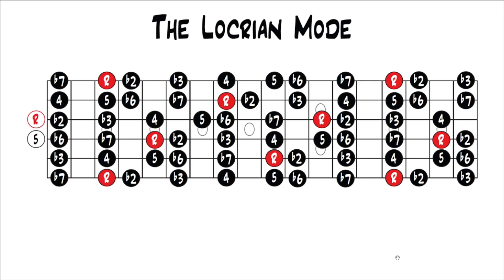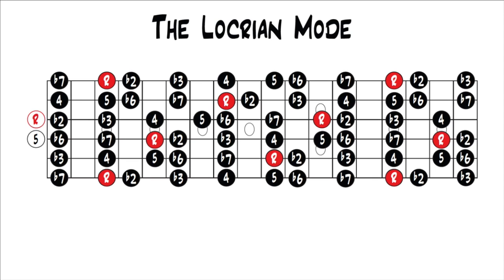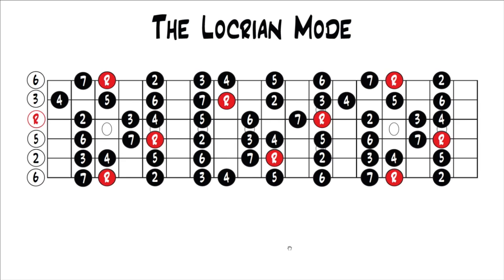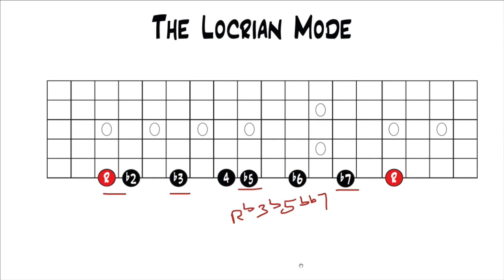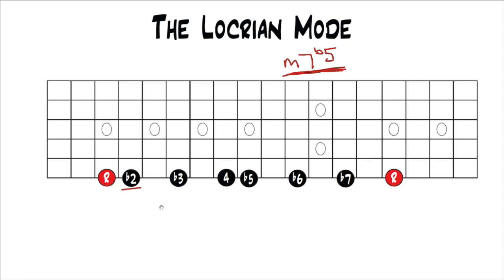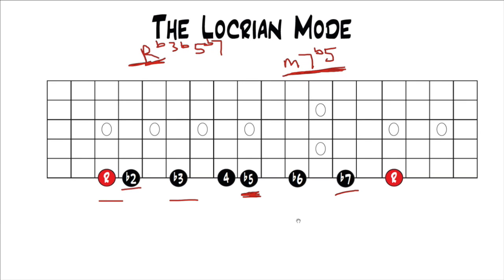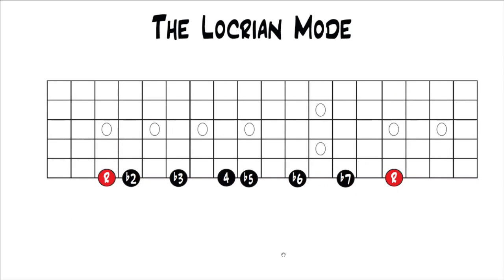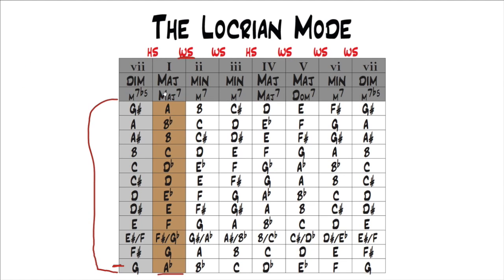Music Theory for Guitar - Major Scale Modes (Locrian)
An in-depth look at the Locrian Mode (the 7th mode of the Major Scale)

**Section 5
*Lesson 5.1: Intro to the Major Scale Modes
*Lesson 5.2: Major Scale Modes in Series
*Lesson 5.3: Major Scale Modes in Parallel
*Lesson 5.4: The Ionian Mode
*Lesson 5.5: The Dorian Mode
*Lesson 5.6: The Phrygian Mode
*Lesson 5.7: The Lydian Mode
*Lesson 5.8: The Mixolydian Mode
*Lesson 5.9: The Aeolian Mode
**Lesson 5.10: An in-depth look at the Locrian Mode